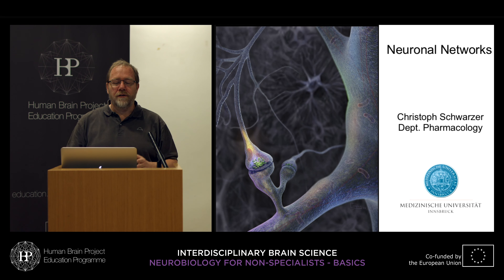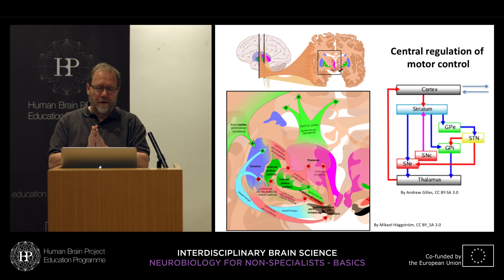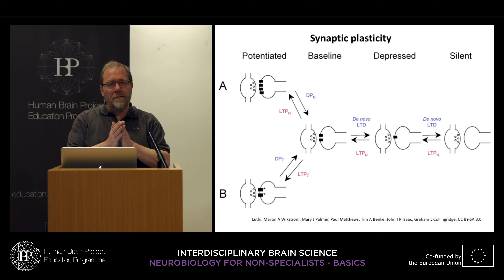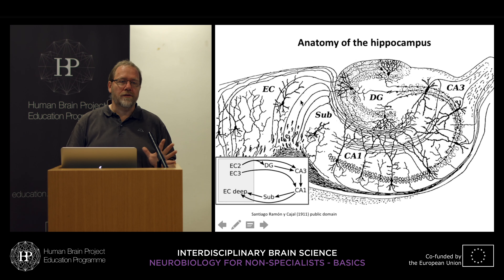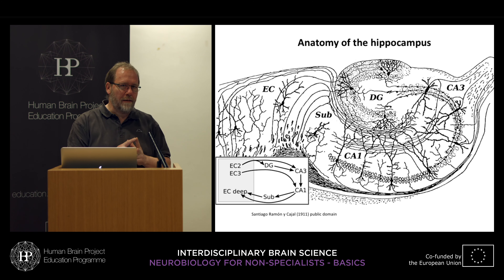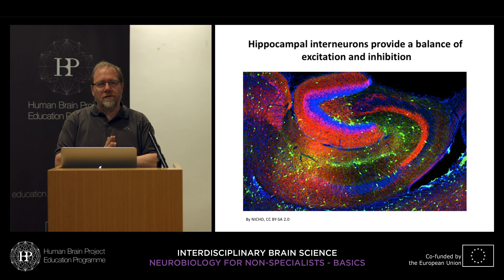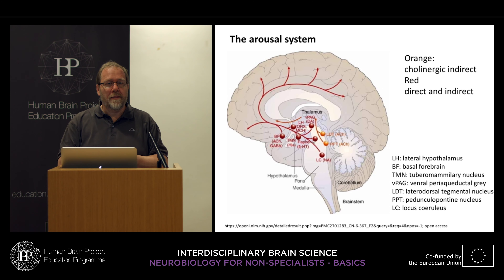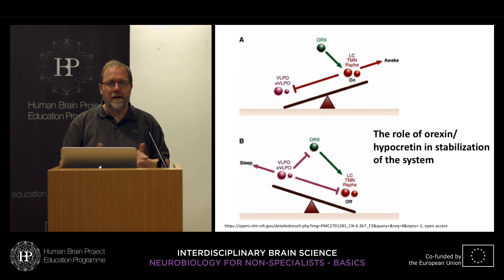Lecture 5: Christoph Schwarzer - Neuronal networks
HBP Curriculum: Interdisciplinary Brain Science | Neurobiology for non-specialists - Basics | 4th Teaching Cycle

Lecture 5: Neuronal networks
Speaker: Christoph Schwarzer, Medical University Innsbruck, Austria

Integrating information within a network, modulating and controlling networks,functions and dysfunction of the hippocampal network, the integrative network controlling sleep and arousal.

Discuss with us, the lecturer or other participants in our forum